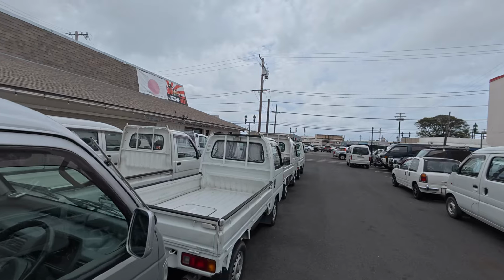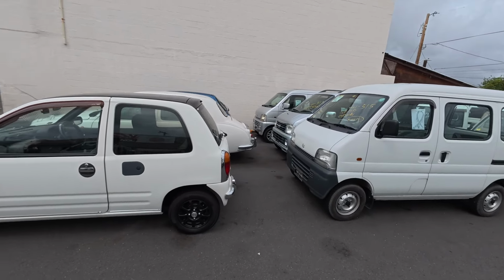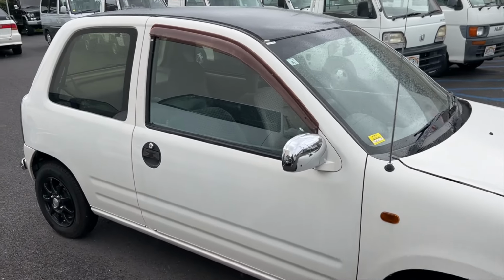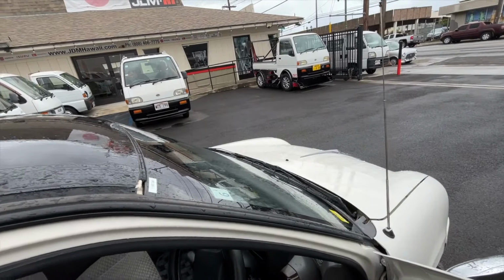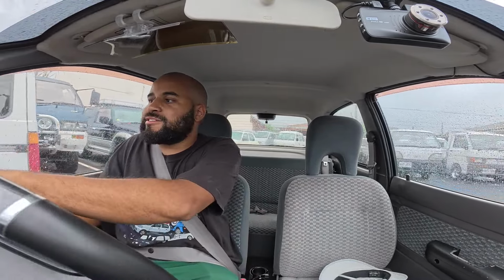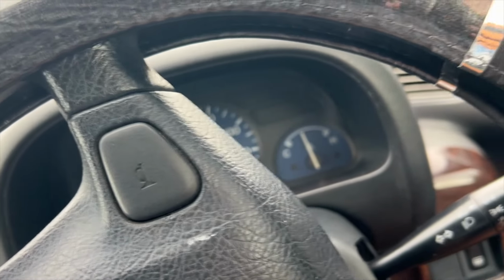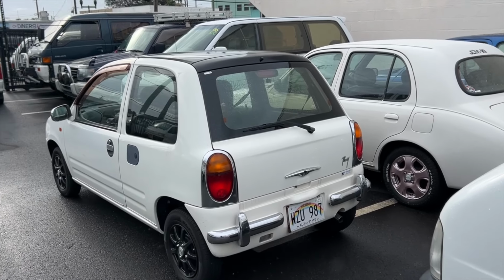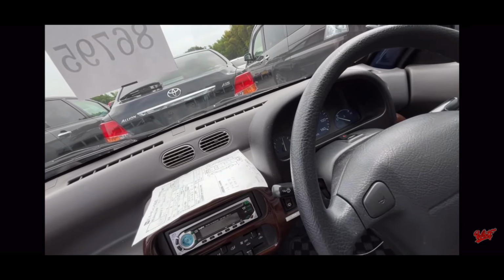Mitsuoka Ray POV Drive & Overview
Who knew Mitsuoka even made kei cars? Can't wait till we get the 3rd gen with the miragino rear end !

0:00 - 0:47 Intro
0:47 - 1:36 Mitsuoka ViewT
1:36 - 3:19 History Lesson On The Mitsuoka Ray
3:19 - 4:25 2nd & 3rd Generation
4:25 - 6:44 Exterior & Speaker
6:44 - 8:19 Interior
8:19 - 9:14 Sporty Windshield
9:14 - 10:47 Engine & Start Up
10:47 - 12:44 First Drive
12:44 - 13:00 Dash Cams Rock
13:00 - 14:27 Top Speed Run
14:27 - 15:27 NEW MECH
15:27 - 16:33 Final Thoughts
16:33 - 17:15 What's Next?
17:15 - 18:19 Subscribe To The Channel!
18:19 -  Japan Files